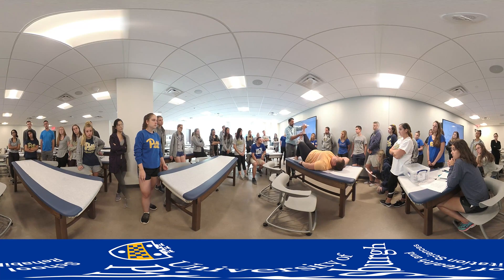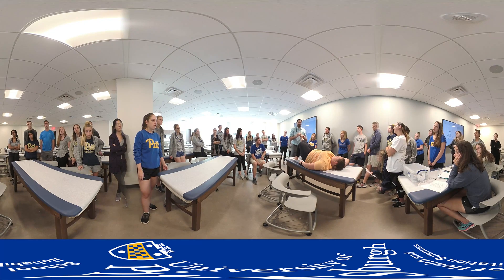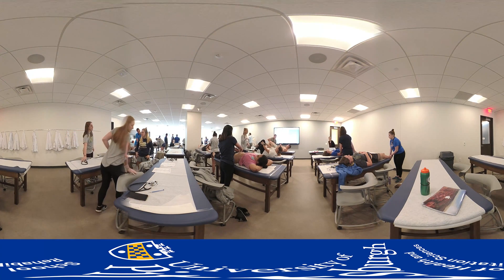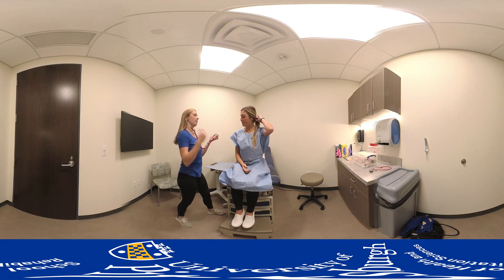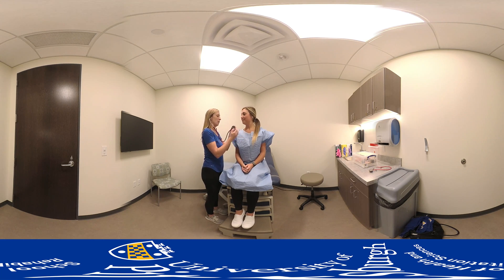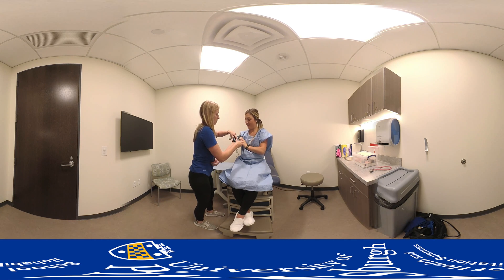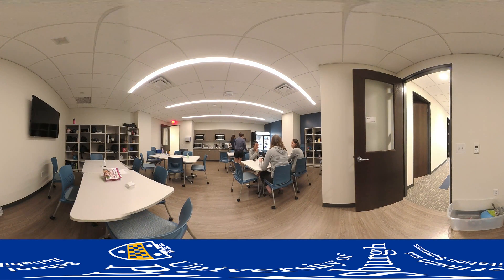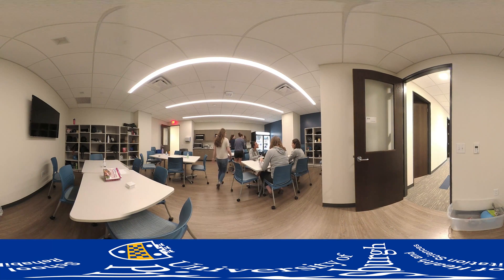Physician Assistant Studies: 2021 Virtual Tour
Learn more about the Physician Assistant Studies program at Pitt SHRS in this interactive 360-degree virtual tour of the Murdoch Building!